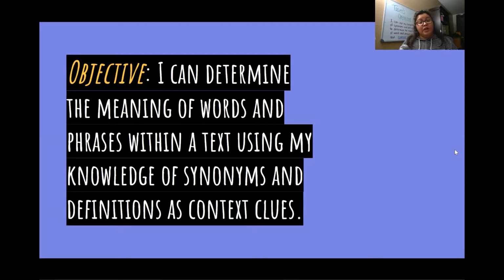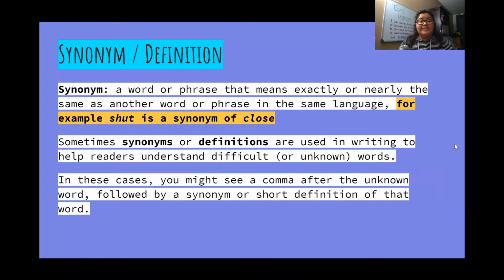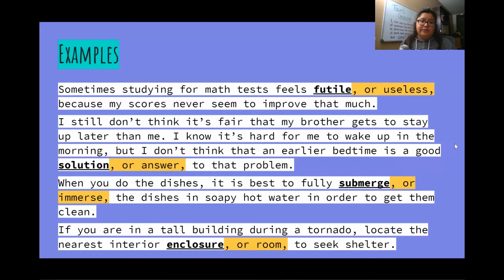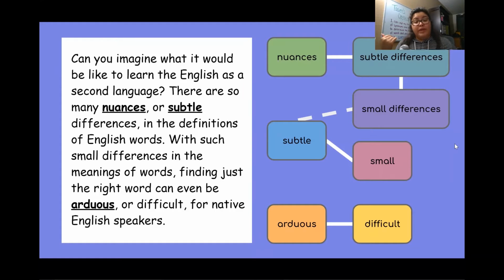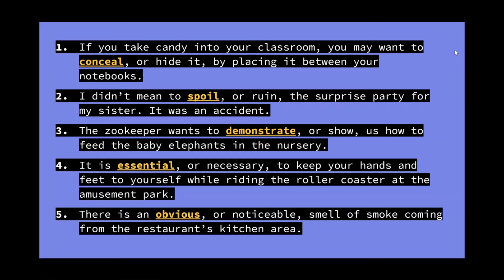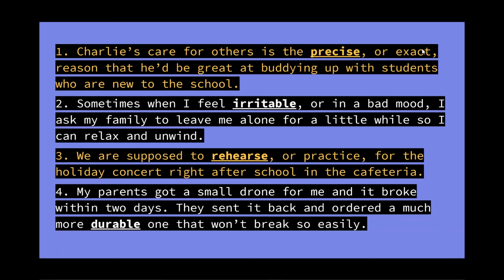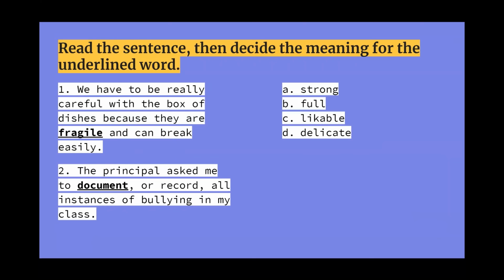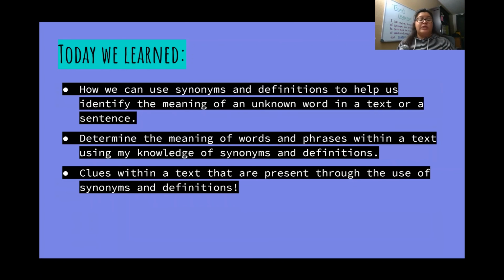Context Clues: Synonym & Definition | Grade 4 | Sun Devil Learning Labs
Learn Context Clues: Synonym & Definition with this Sun Devil Learning Labs lesson from Arizona State University’s Mary Lou Fulton Teachers College. Download our learning guide in English or Spanish for discussion questions, tips and resources related to this lesson. Descargue nuestra guía de aprendizaje en Inglés ó en Español para preguntas de diálogo, consejos y recursos relacionados con esta lección.